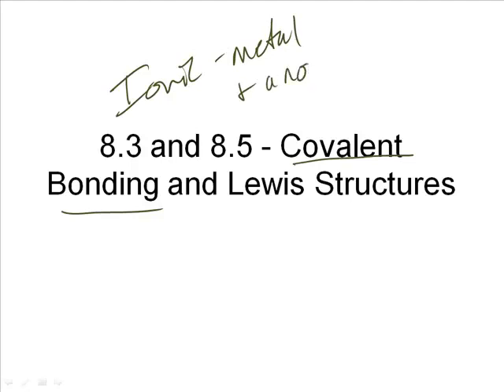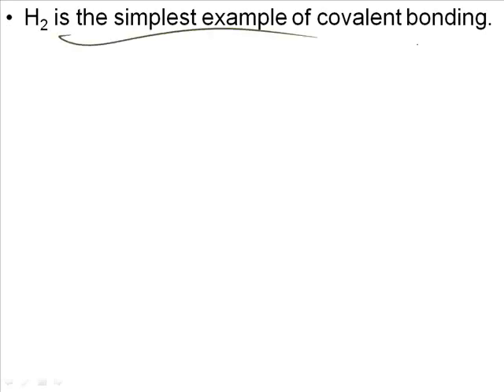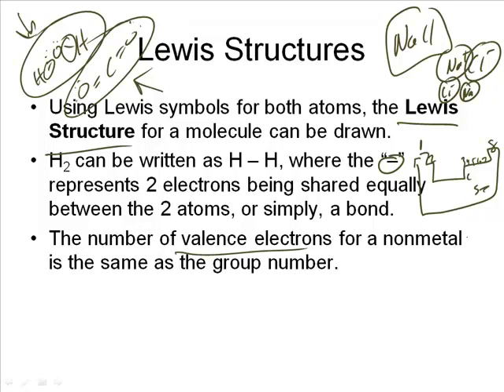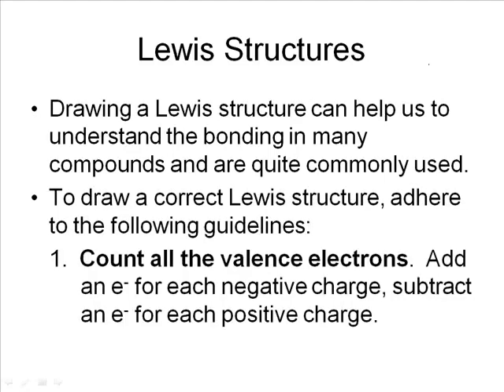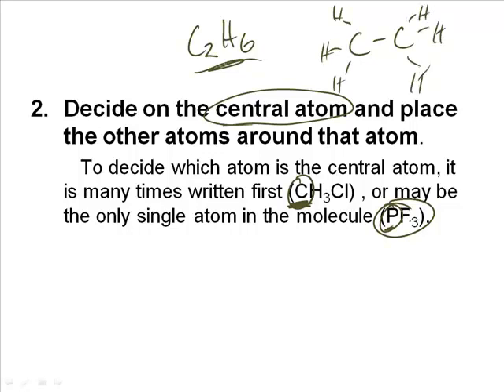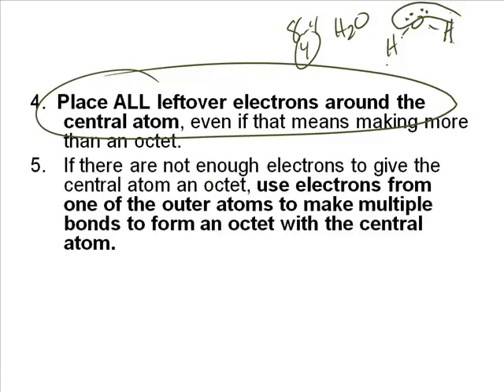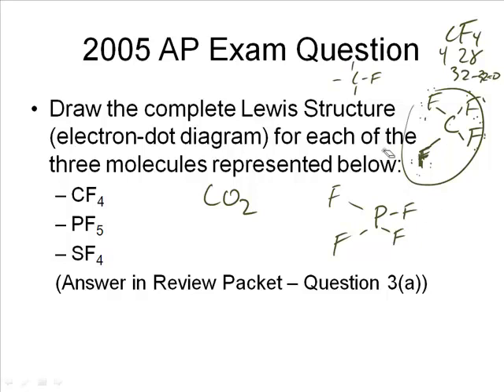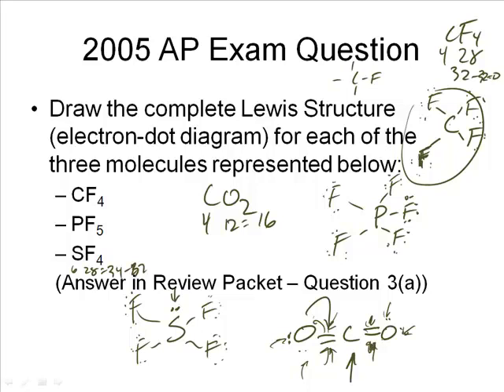Drawing Lewis Electron dot diagrams